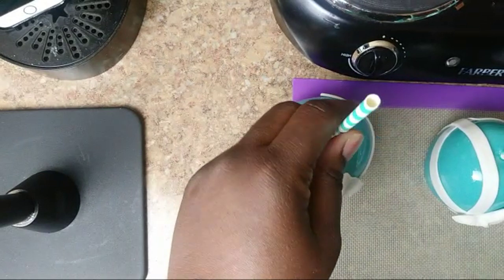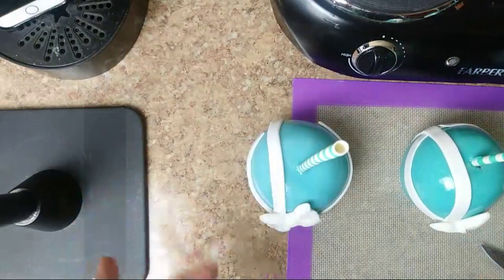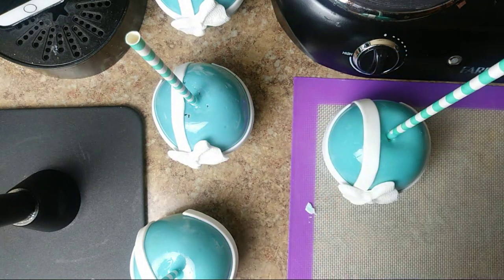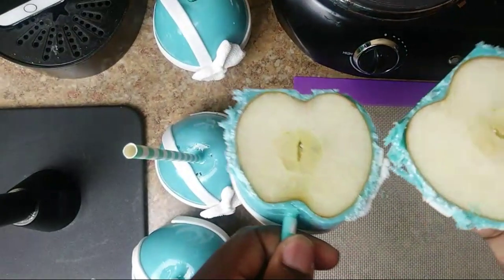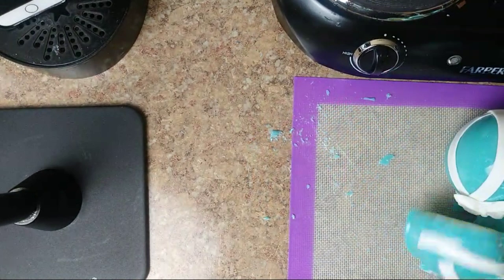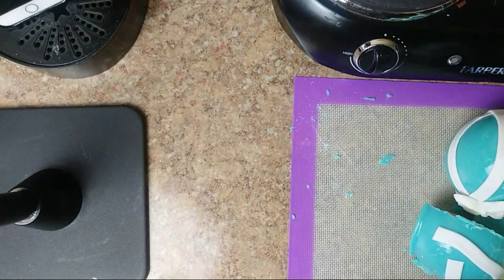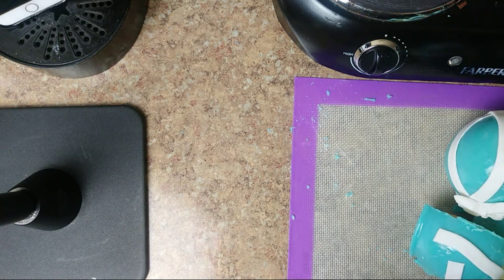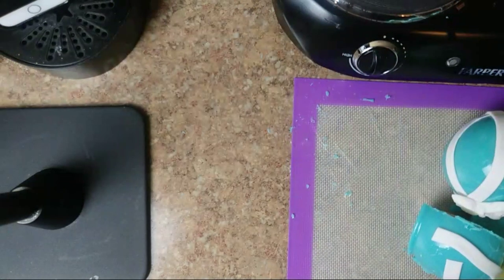Candy Apple Review/Unbox/ Unbagged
Love,Support,Classes,Challenges,Tutorials, How To Videos, Laughs, How to start your Own Business, Interviews and Getting Connected.